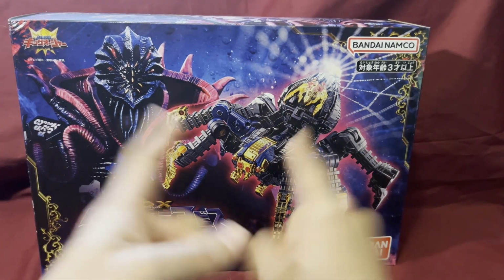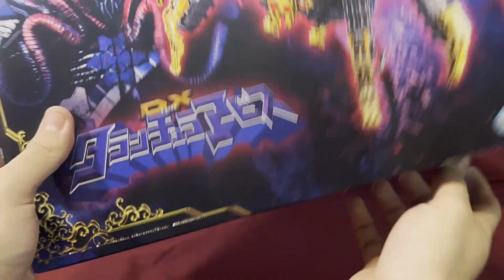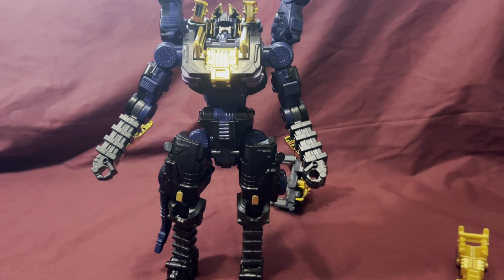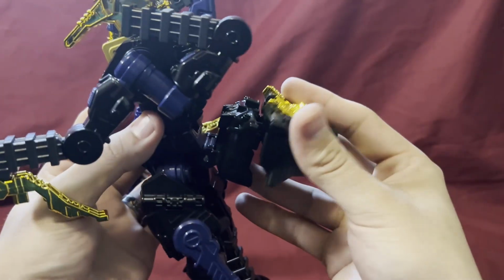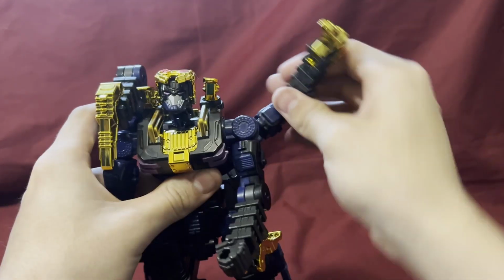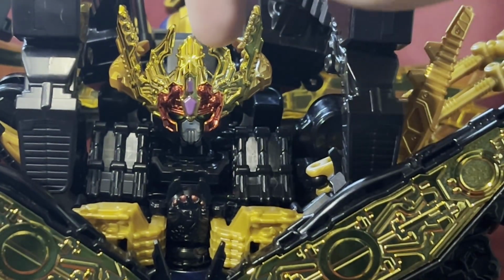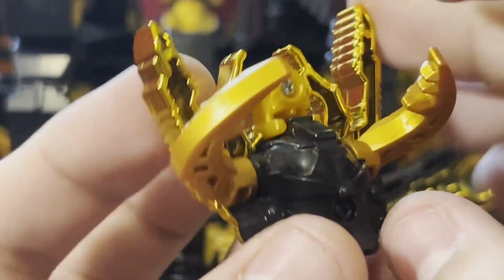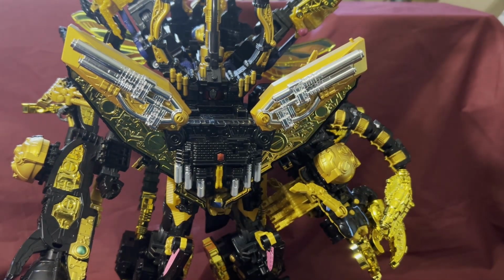KingOhger DX Tarantula Abyss set Review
Who remembers Tarantula Knight?